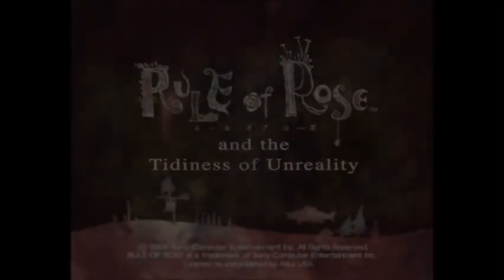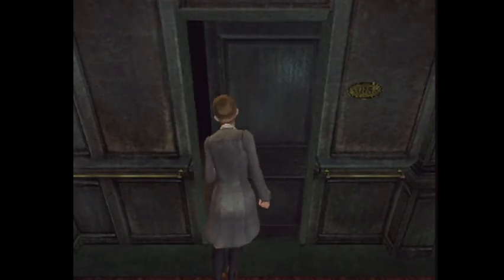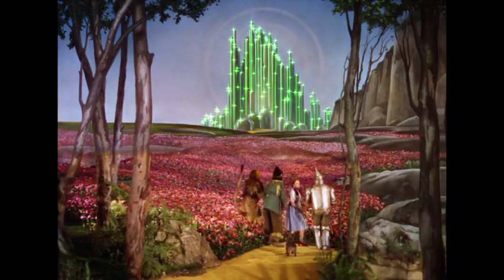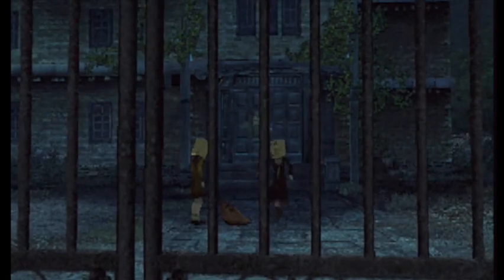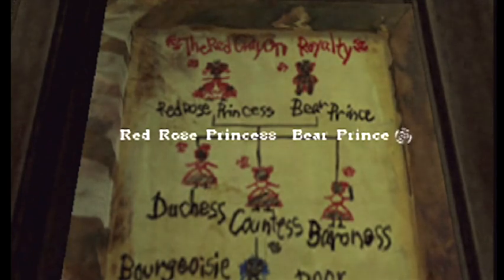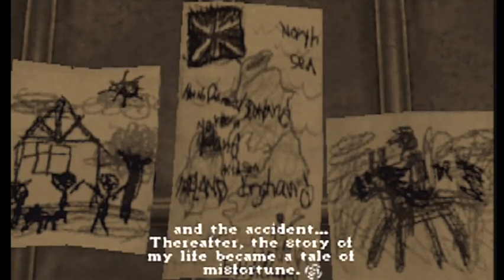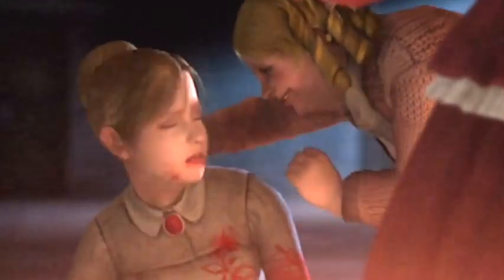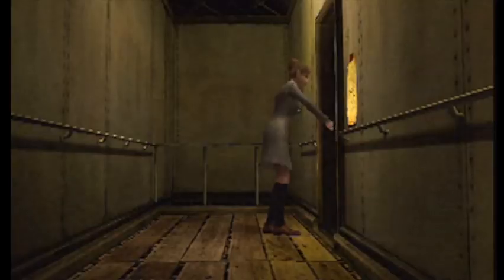Rule of Rose and the Tidiness of Unreality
This Halloween, I pay tribute to Rule of Rose, the best worst PS2 horror game.